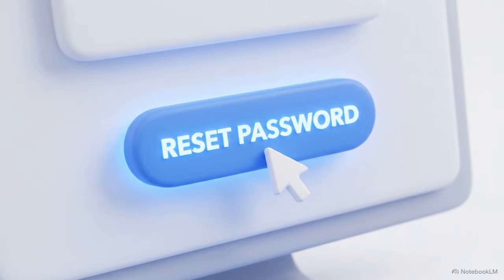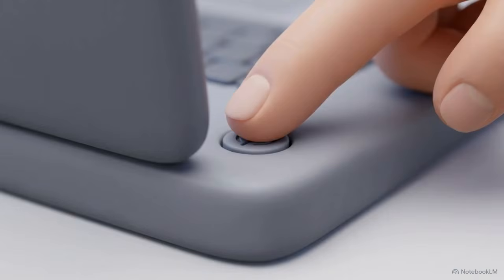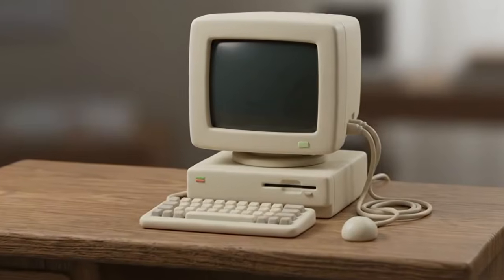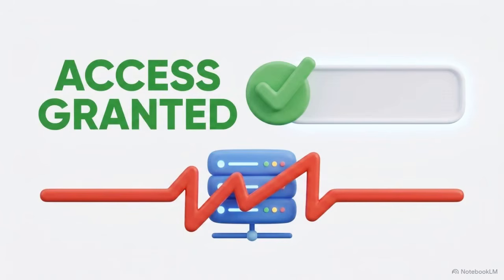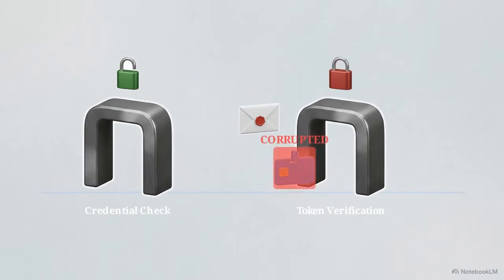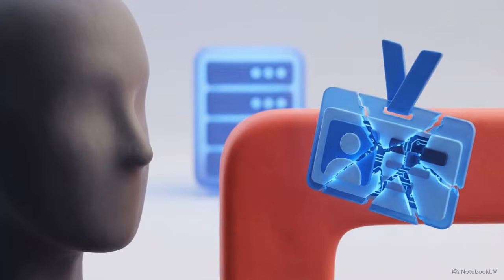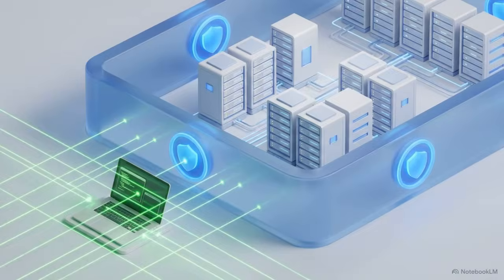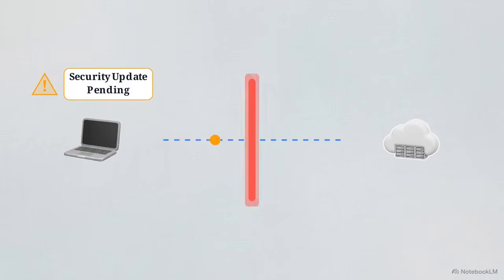Outlook Keeps Denying Access Here’s What It Really Means | IntegriCom, Inc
This video explains why an Outlook access error may require more than a simple password reset 💻 Learn how authentication conflicts, cached credentials, damaged Outlook profiles, and Microsoft 365 security settings can trigger repeated access-denied messages even when your password is correct 🔐 Discover the hidden causes behind login failures, synchronization problems, and account configuration issues that often confuse users and disrupt productivity 📧 Understanding these warning signs can help businesses avoid unnecessary downtime and know when professional IT support is the right solution ⚙️ See how expert troubleshooting can identify the real cause, restore Outlook quickly, and keep your organization running smoothly 🚀 Whether you're facing recurring Outlook errors or want to better understand Microsoft 365 authentication, this video offers practical insights. Watch now to learn more and find out when it’s time to involve an experienced IT team.